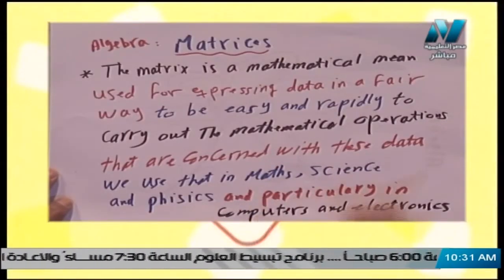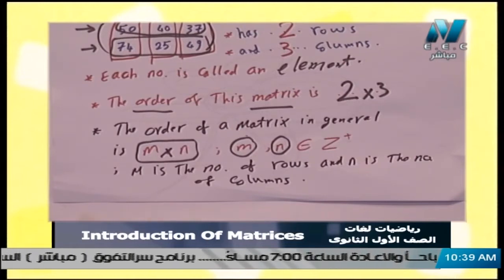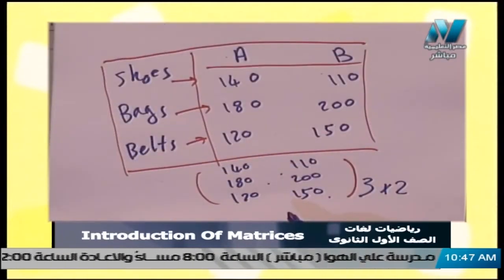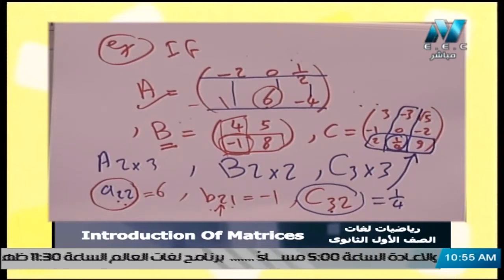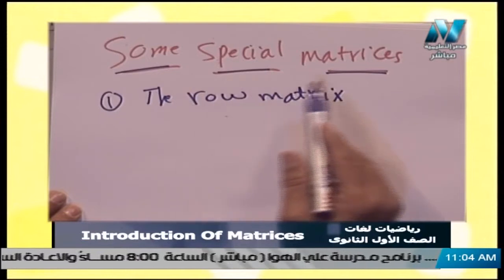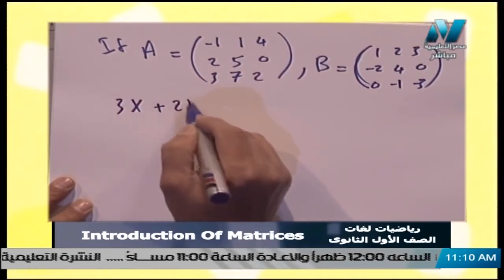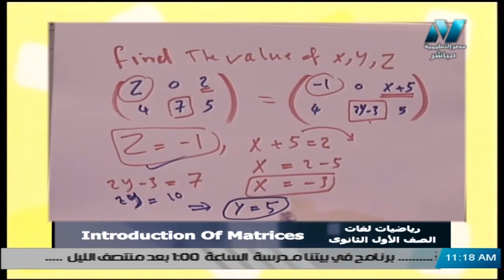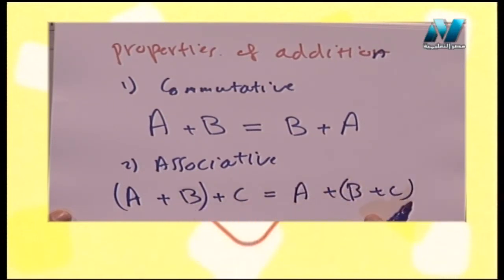رياضة لغات 1 ثانوي حلقة 1 ( Introduction of matrices ) أ عبد الناصر جابر 07-02-2020